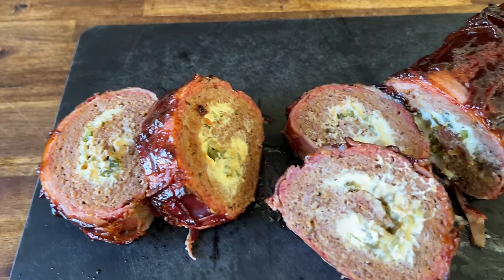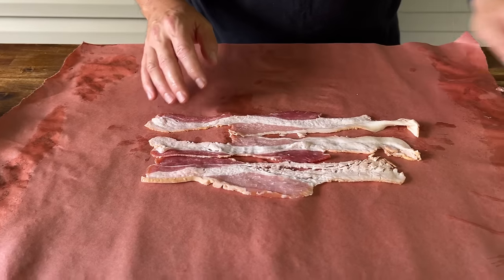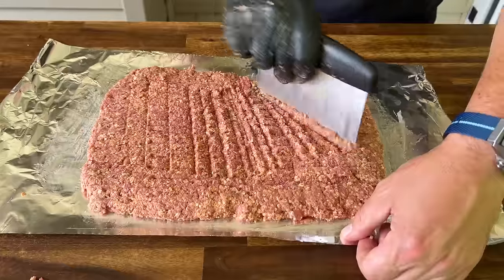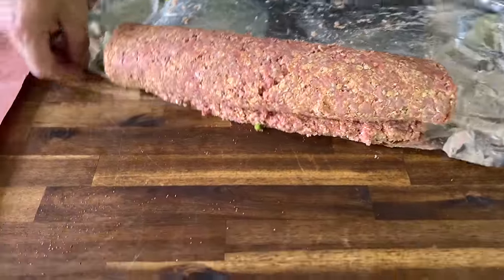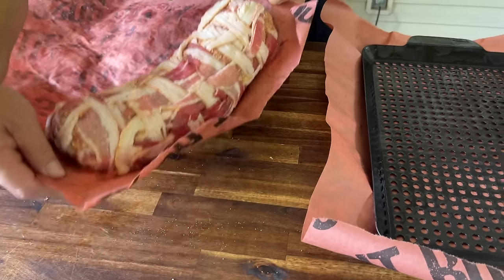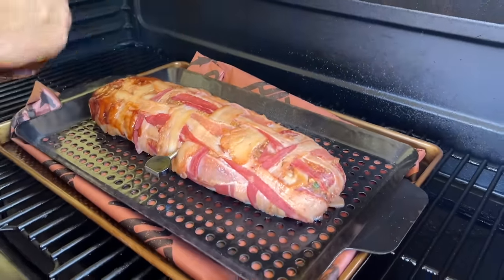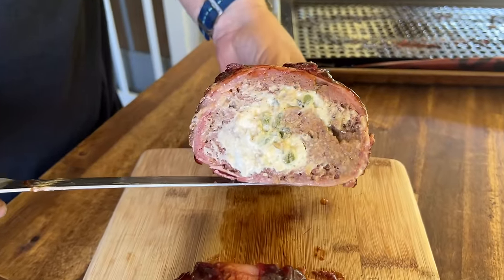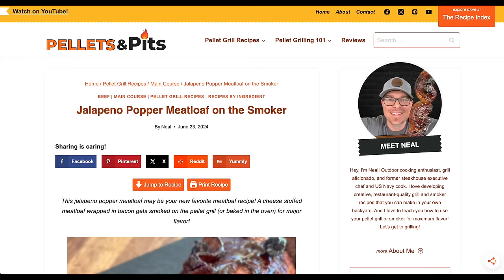I DECLARE THIS the BEST Smoked Meatloaf EVER! Jalapeno Popper Smoked Meatloaf Recipe on the Grill!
If you're looking for fantastic smoked meatloaf recipes, then you've GOT to try this jalapeno popper stuffed, bacon wrapped, barbecue glazed, smoked meatloaf!  It's a mouthful of a name AND a mouthful of deliciousness!

I'll show you how to make this awesome popper stuffed meatloaf, including how to make a bacon weave to wrap the meatloaf.  This is truly one of my favorite meatloaf recipes ever!  Hope you enjoy!

- [x] Seasonings:
SMASH THAT, SHAKE THAT, QUE THAT
Sure Shot Sid’s Gunpowder Seasoning
Cavender's All Purpose Greek Seasoning
Pit Boss Southwest BBQ

- [x] KNIVES I USE:
HENCKELS Four Star Santoku Knife
HENCKELS Four Star 7in Filet Knife
VICTORINOX 6in BONING KNIFE

- [x] Things Needed for the GRILL:
ThermPro Wireless TP27
Butcher Paper Roll
Black Latex Gloves
KitchenAid Ribbed Soft Silic one Oven Mitt
Weber Burger Press
Weber Charcoal Chimney
HD 10’ Tortilla Press

- [x] APPLIANCES
Breville Smart Oven Air Fryer Pro
KitchenAid Artisan Series 5 Quart